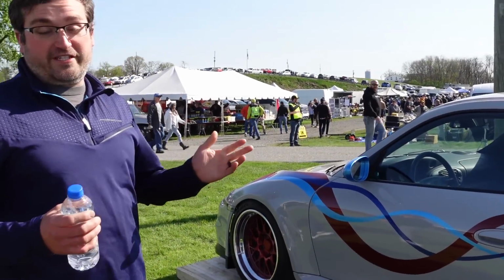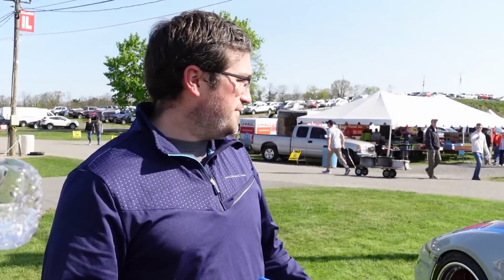First Public Appearance of Our Custom Widebody Porsche 911 / 996!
Join us at the PCA Annual Swap Meet in Carlisle, PA as the Slantnose makes it's first public appearance!